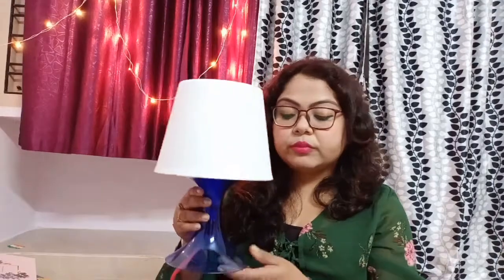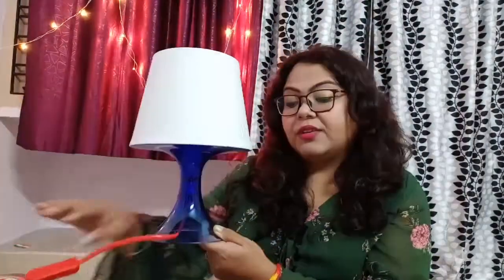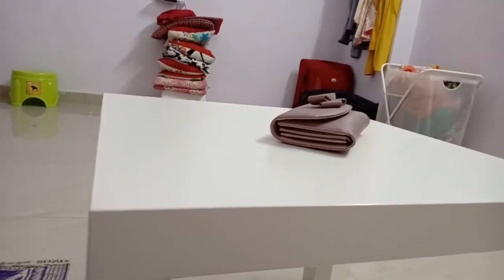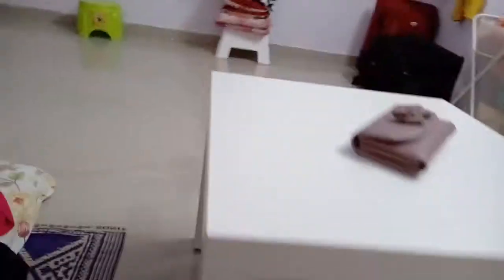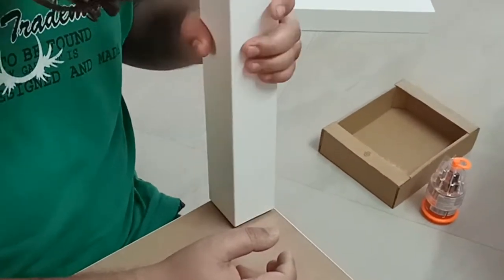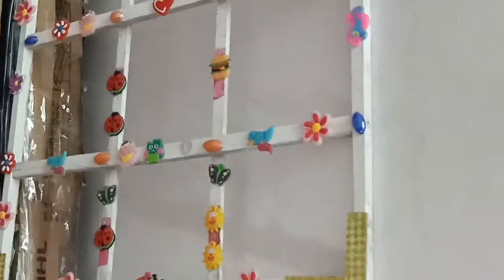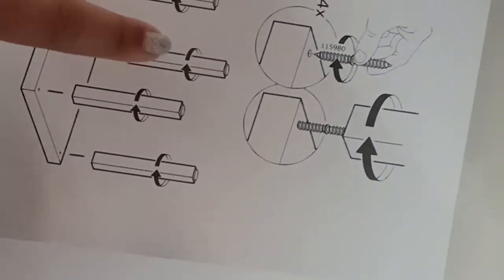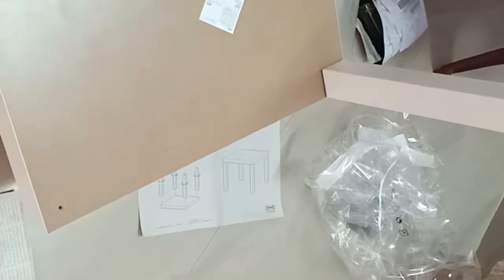IKEA HAUL |||| 50%sale ||| furniture , Night lamp etc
Copyright:All the content of this channel is made by the owner Reetu do not copy (paid or unpaid). Without permission by the email given above. Disclaimer:This is not a sponsor video all opinions are my own. See you,next time Till then,take care Love Xoxo Reetuparna Dutta